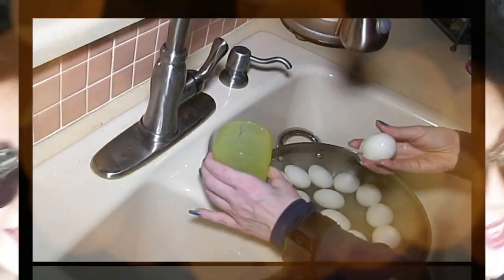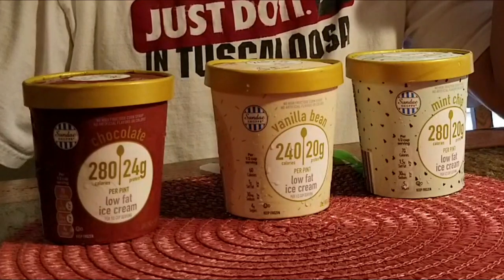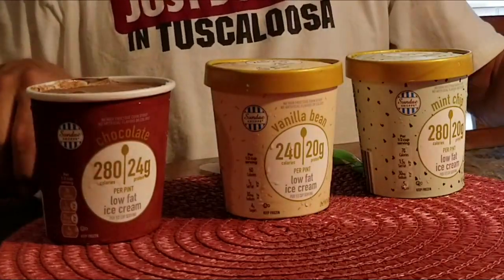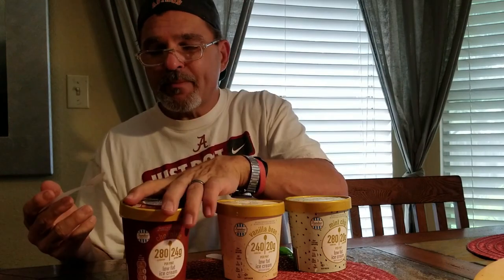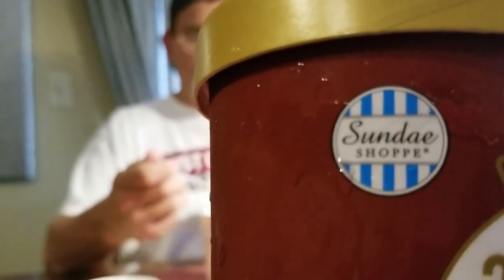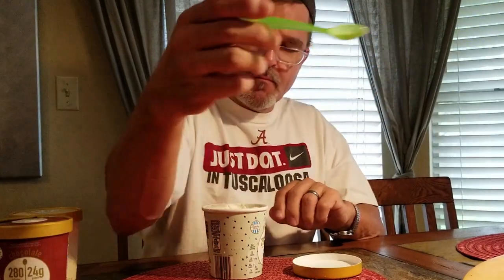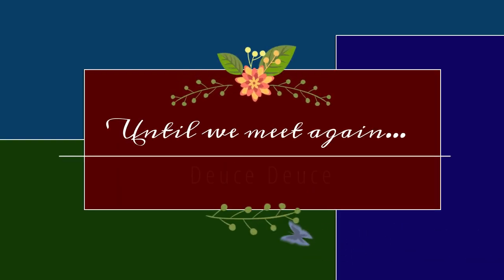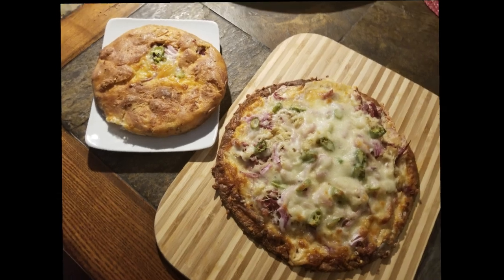KETO - Sundae Shoppe Low Fat Low Carb Ice Cream Review